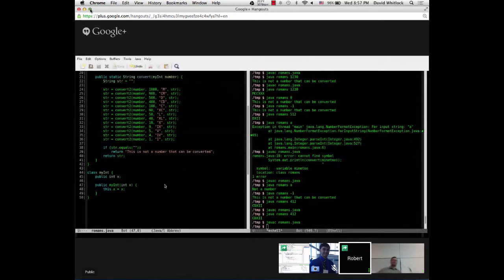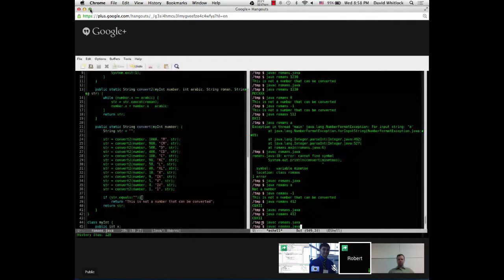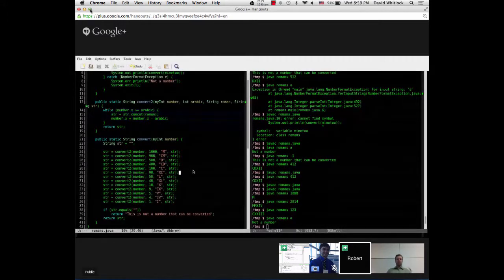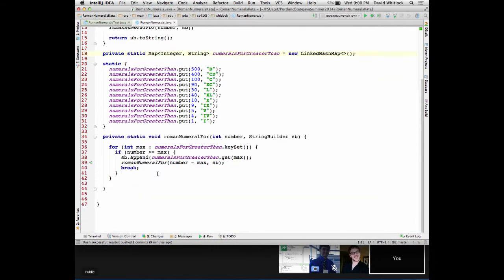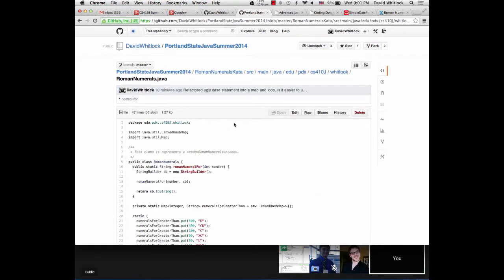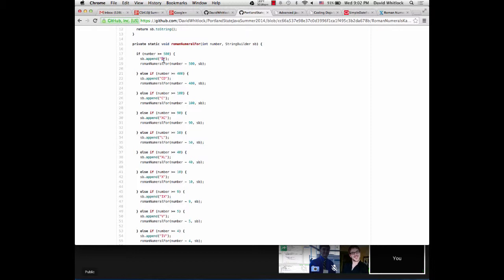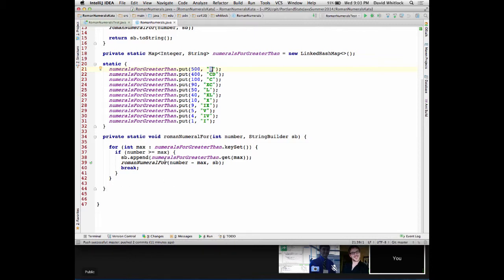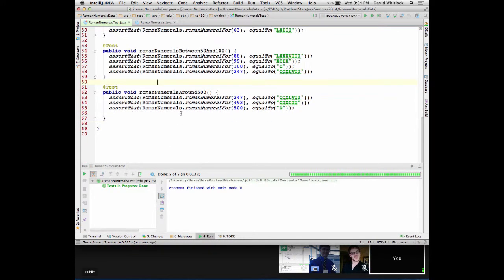Java@PSU Summer 2014 Week 4, Part 4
In the final part of class, we discuss the results of our pair programming code kata.